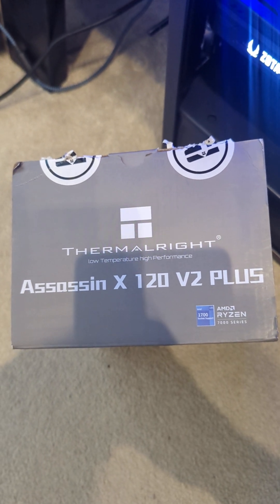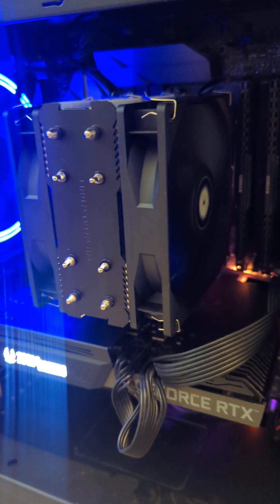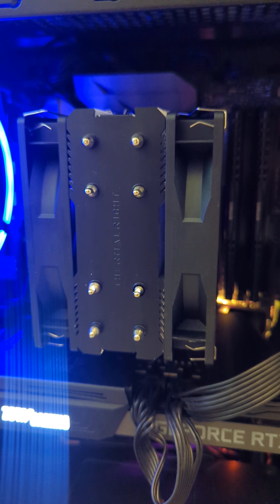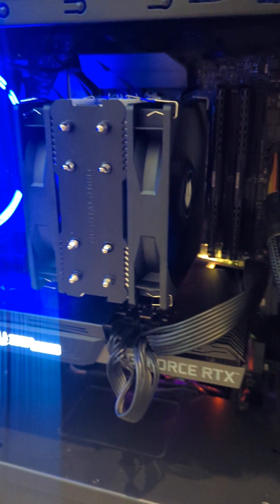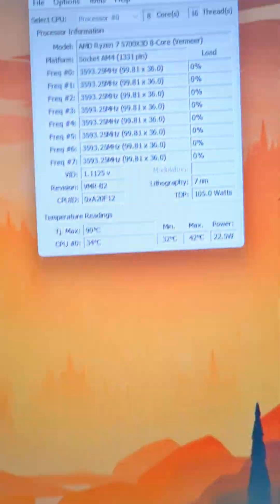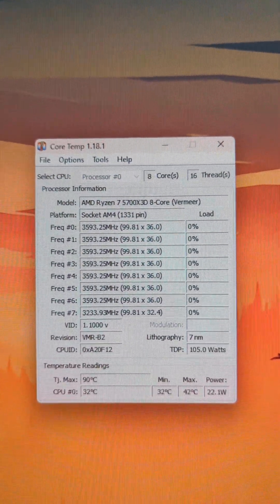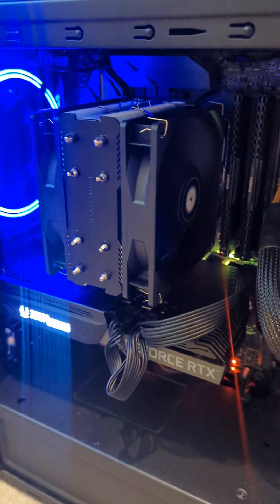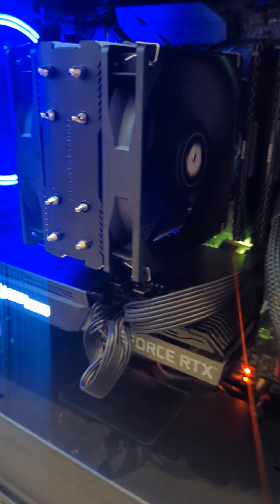Thermalright Assassin X 120 V2 Plus Cooler Review | Best Budget Air Cooler for Your PC?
In this video, we’re giving an honest review of the Thermalright Assassin X 120 V2 Plus Cooler to see if it’s truly the best budget air cooler on the market. After testing its performance in real-world conditions, we’ll give you the full breakdown of how it compares to other coolers in the same price range.

Here’s what we cover:
✔️ Cooling Performance: How well does it handle heat during gaming and heavy workloads?
✔️ Build Quality: Is it sturdy and easy to install?
✔️ Noise Levels: Does it keep the noise down while cooling effectively?
✔️ Value for Money: Is it the best budget air cooler for your PC build?

If you’re looking for an affordable, high-performance cooler that doesn’t break the bank, watch this review to find out if the Thermalright Assassin X 120 V2 Plus is the right choice for you!